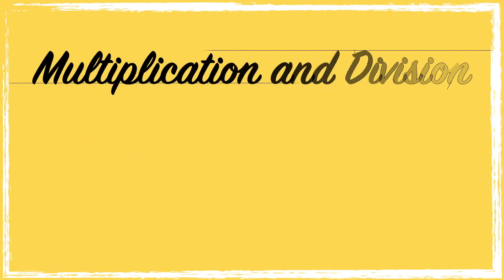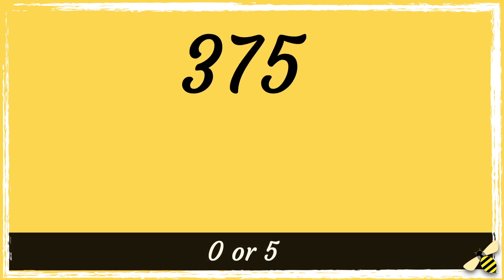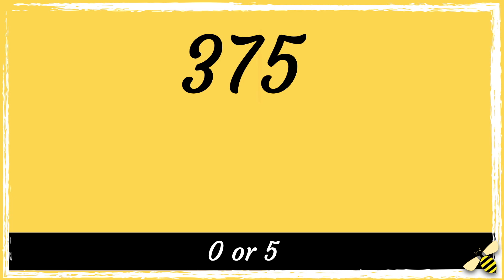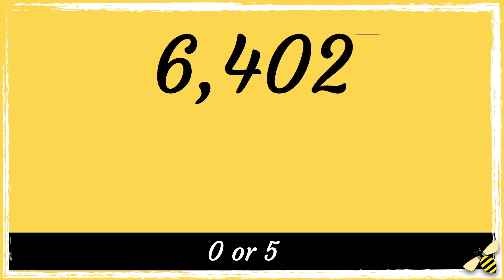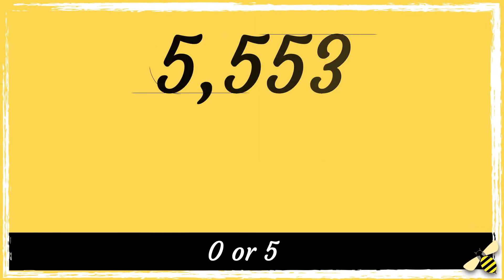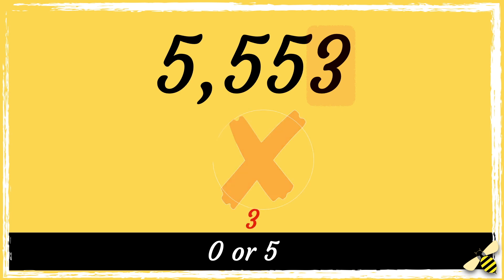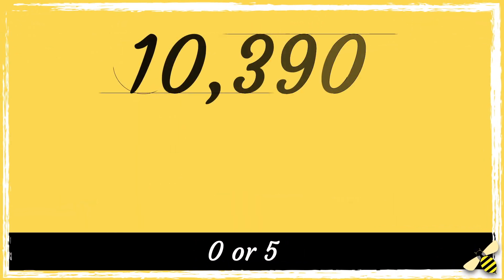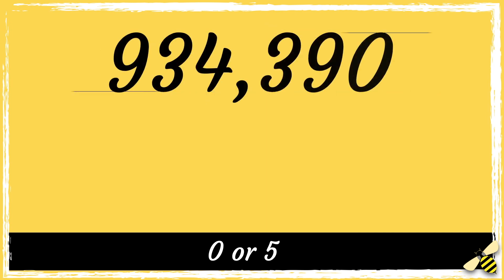Divisible by 5 | Division Tricks | Maths with Mrs. B